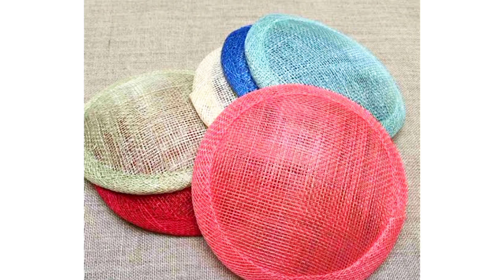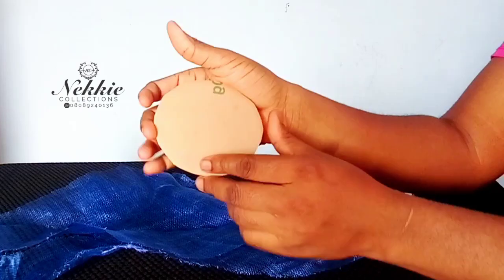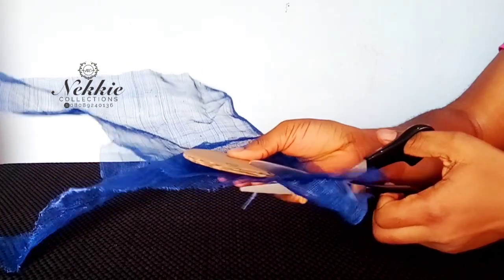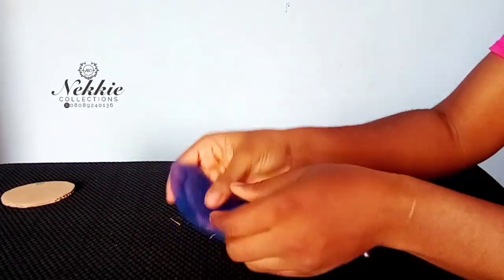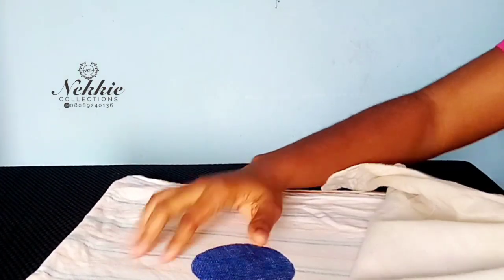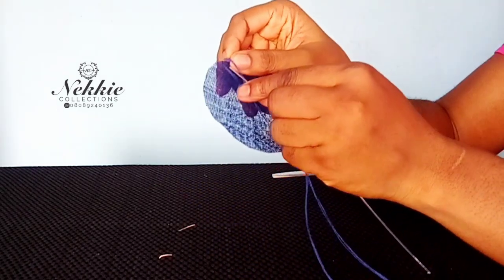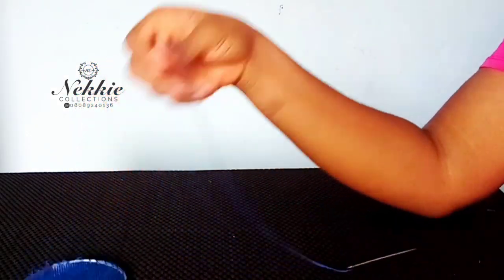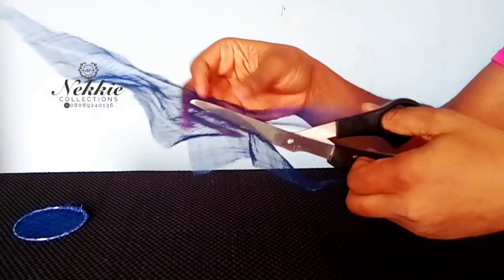DIY Sinamay Hat base without blocking.